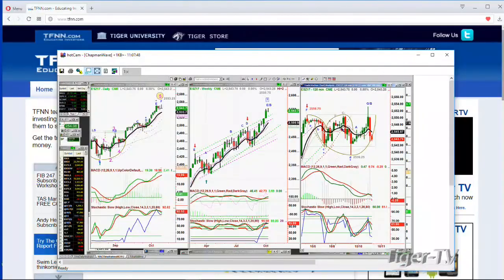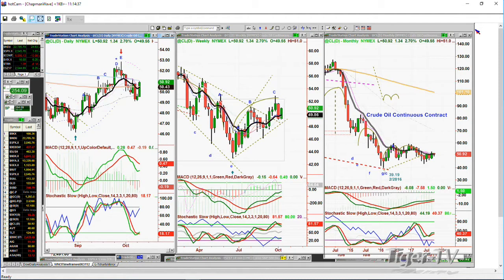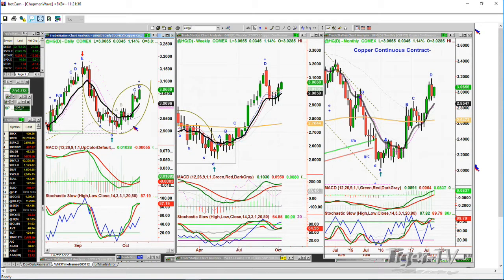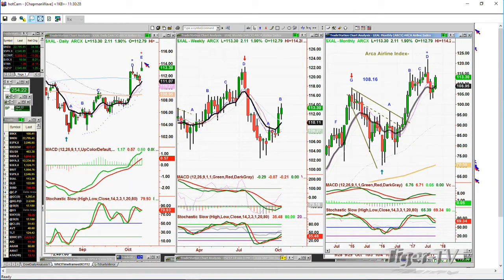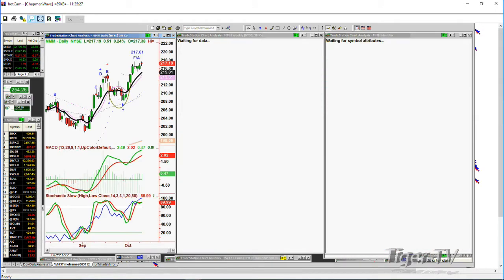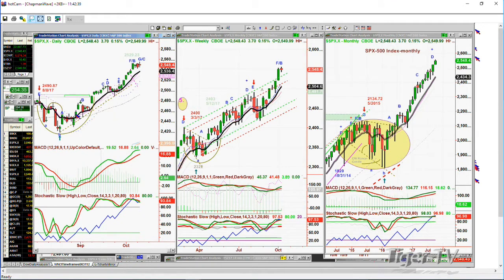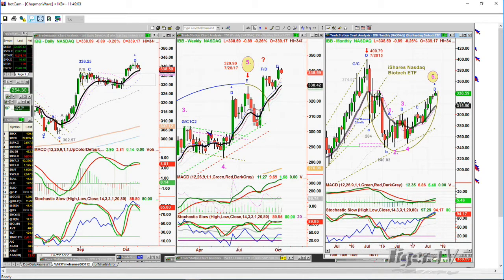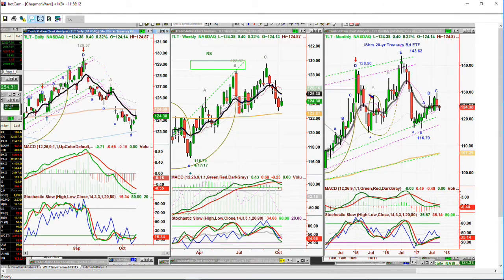October 10th Tiger Technicians Hour with Basil Chapman on TFNN